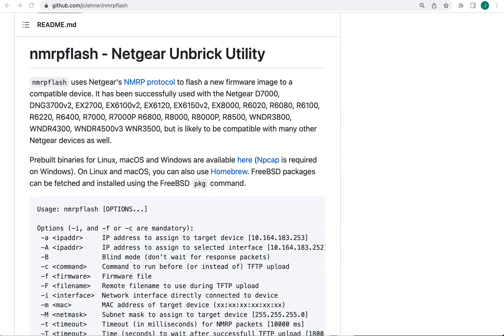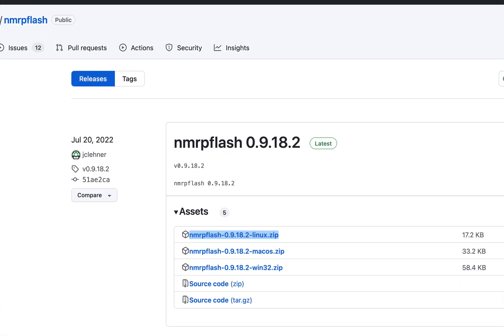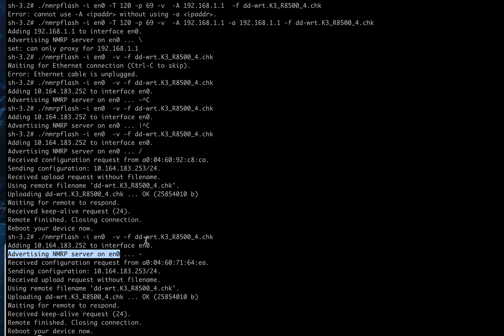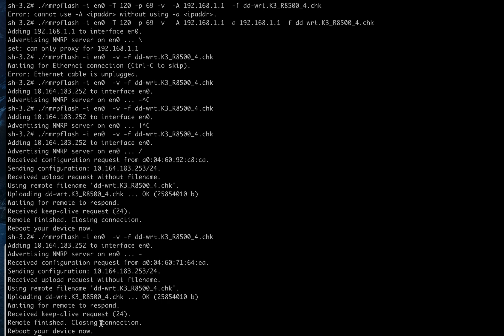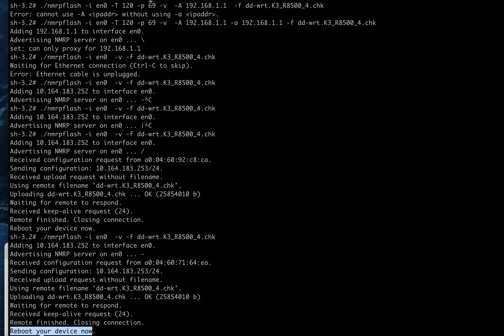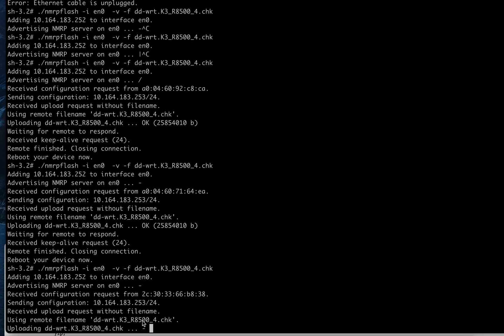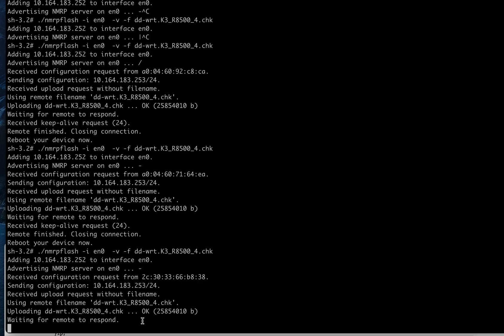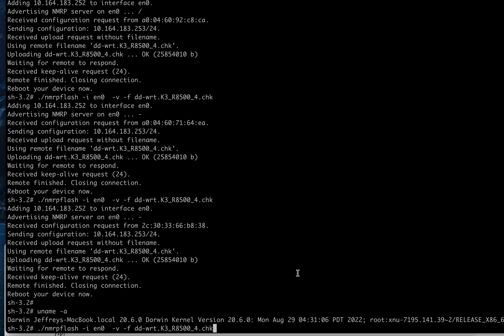U bricked? nrmpflash -i en0 -v -f dd-wrt.K3_R8500_4.chk unbrick R8500 with nrmpflash. like a BOSS!.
TFTP PUT at the command line?
HAHA Forget that crap.

1) get your interfaces: nrmpflash -L

Put in the interface connected to your bricked router.

2) nrmpflash -i *interface from above* -v -f dd-wrt.K3_R8500_4.chk

Now unbrick it:
Example on MacOS: nrmpflash -i en0 -v -f dd-wrt.K3_R8500_4.chk

This looks to be using nrmp protocol that Netapp invented internally and PROBABLY uses to program these units in post production build in China or Vietnam or where-ever these are made now. Of course NOT made in the USA.

The creator of this program IS A HERO.

Joseph C. Lehner = HERO
jclehner = HERO

Since Netgear R8500 Nighthawk is total junk this was A WASTE of my TIME.
You can flash other Netgear devices and most likely have great success.

The Netgear R6300 is a GOOD EXAMPLE of a Netgear device which CAN run dd-wrt well.